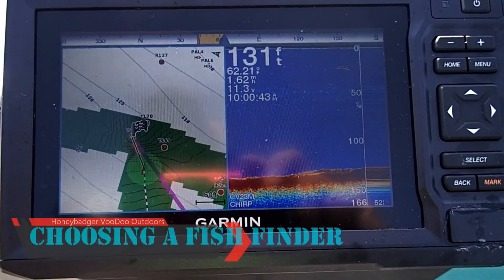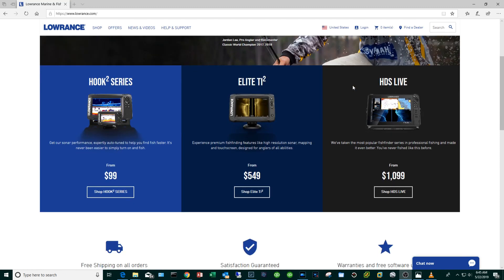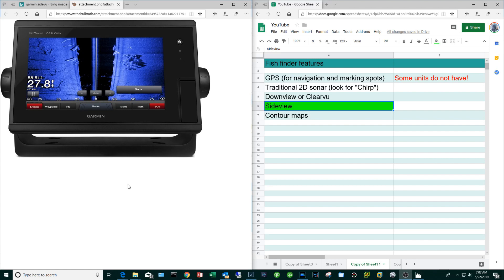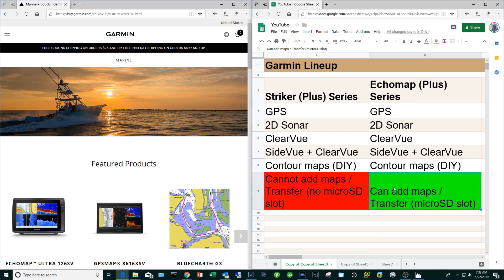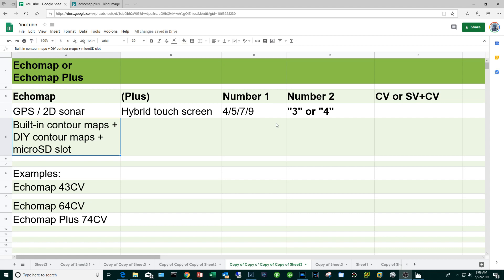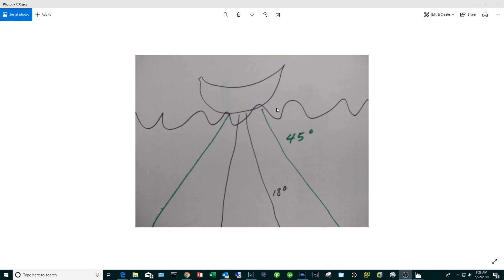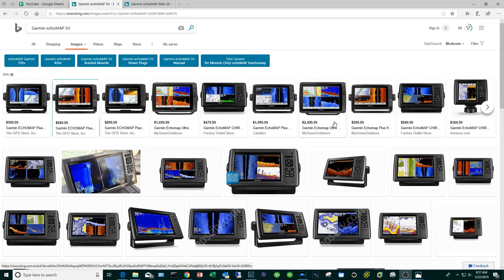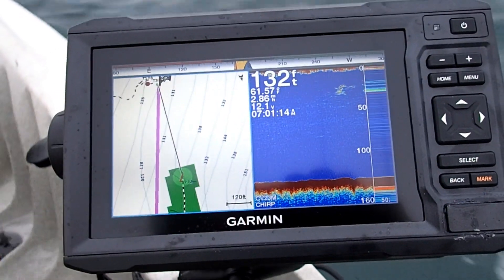Choosing the right fish finder!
I keep referring to the "7" series, but what I mean is the "3" series when talking about Garmin's freshwater lineup. My current recommendations below:

How to choose the right fish finder for your needs. I detail all the features of the modern fish finder, and how important they are for your application.

Amazon links - clicking through and purchasing doesn’t cost you any more, and sends a small commish my way. Much appreciated!

My current fish finder: Garmin ECHOMAP UHD 64Cv fish finder

Recommendation for budget fish finder: Garmin Striker "Plus" 4

Recommendation for budget 5" screen fish finder: Garmin STRIKER Plus 5cv

Recommendation for higher-end 7" screen FRESHWATER fish finder with Contour Maps and ClearVu: Garmin ECHOMAP UHD 73cv

Recommendation for higher-end 7" screen FRESHWATER fish finder with Contour Maps and ClearVu and SideVu: Garmin ECHOMAP UHD 73sv

Recommendation for higher-end 7" screen SALTWATER fish finder with Contour Maps and ClearVu: Garmin ECHOMAP UHD 74Cv

Recommendation for higher-end 7" screen SALTWATER fish finder with Contour Maps and ClearVu and SideVu: Garmin ECHOMAP UHD 74SV

Recommendation for inexpensive lithium battery Miady Lithium Iron Phosphate Battery

Recommendation for lithium battery pack - DIY required TalentCell 12V Lithium ion Battery

Recommendation for Action Camera GoPro HERO8 Black